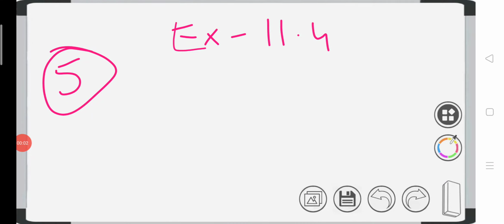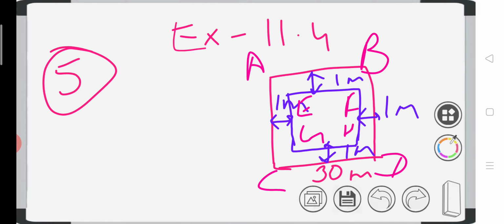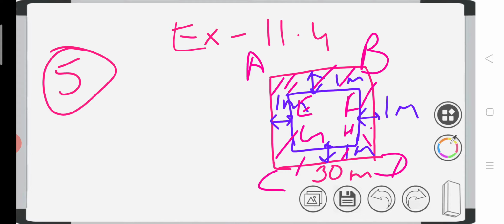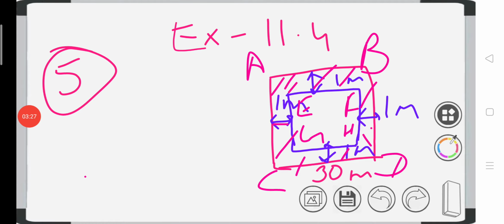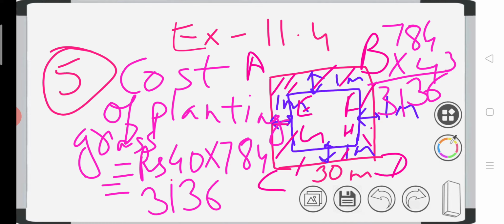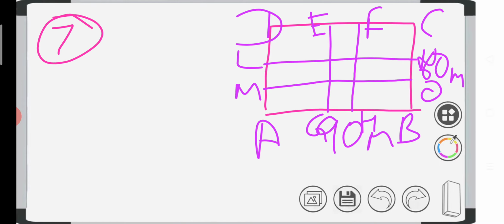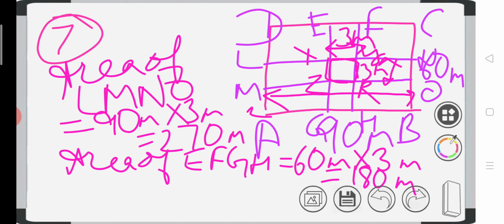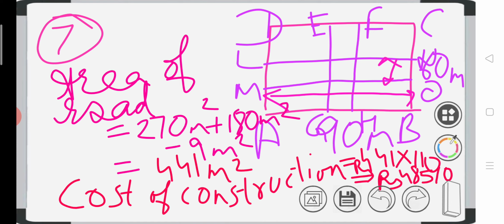Class 7 Maths 23/11/20